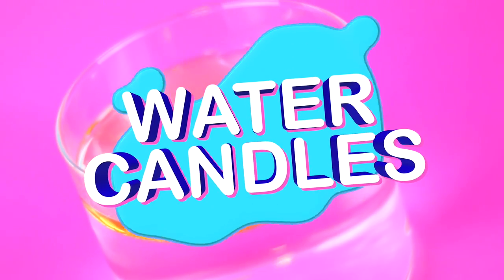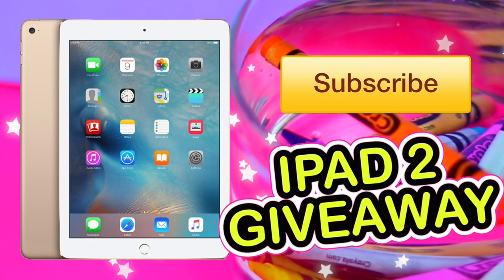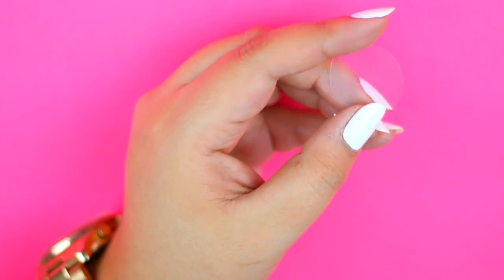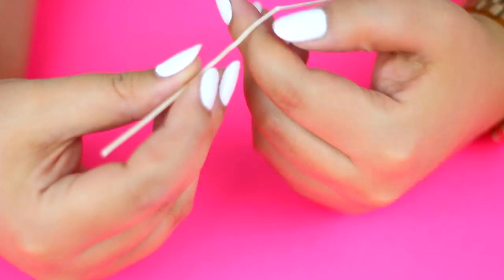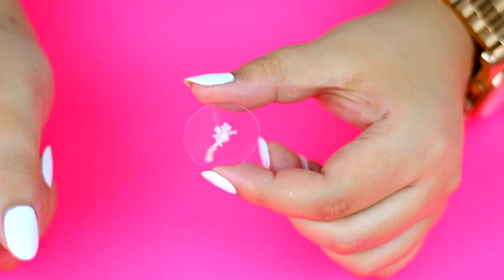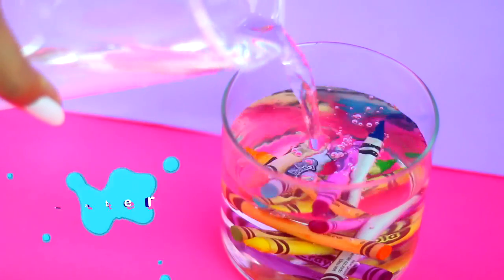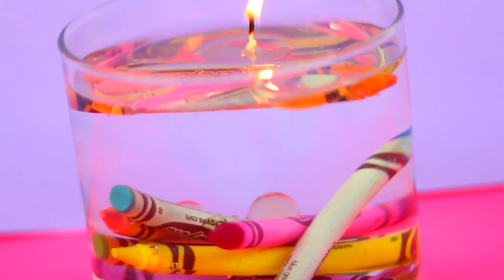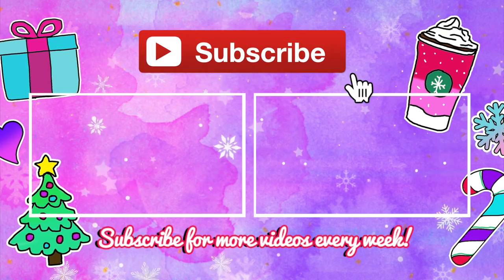DIY CANDLES WITH WATER INSIDE, OMG!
DIY WATER CANDLES 🔥💧 Make your own candles using WATER! Super easy FIRE and Water HACK, its like lighting water on fire!

Open until December 31th, I'll announce the winner in one of my videos. Good Luck!

Follow me for extra entries:
S N A P C H A T : Hellomaphie
I N S T A G R A M: Hellomaphie
T W I T T E R: Hellomaphie
F A C E B O O K: Hellomaphie
T U M B L R: hellomaphie.tumblr.com
P I N T E R E S T: Hellomaphie